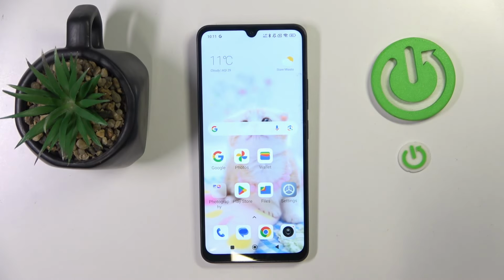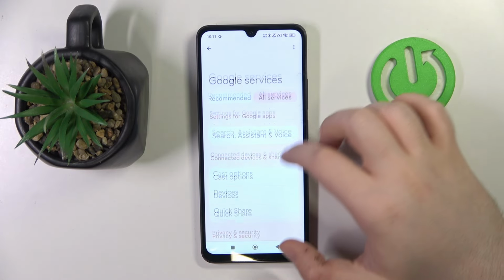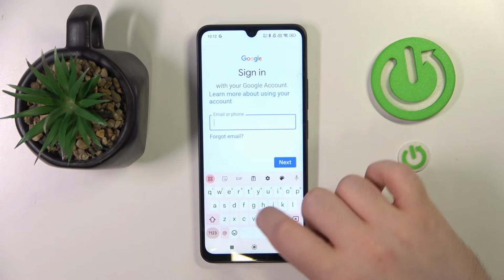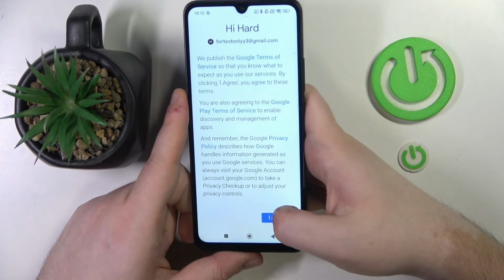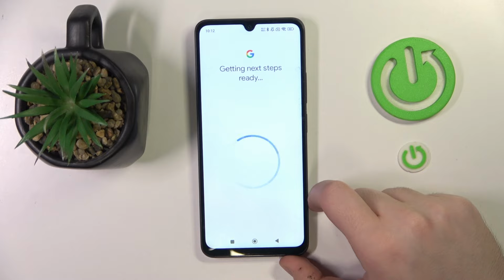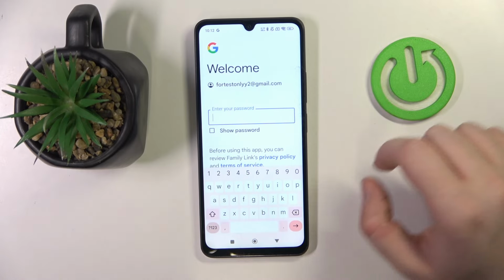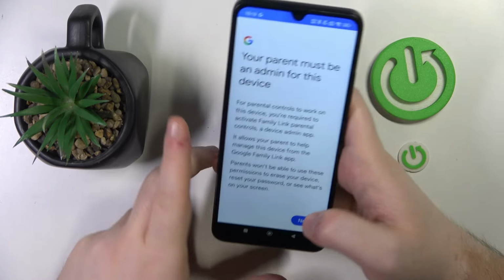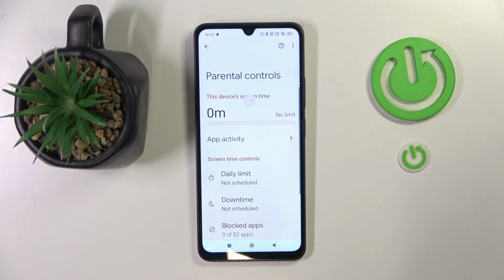How to Enable Parental Controls on Redmi A3 Pro?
In this video, we’ll show you how to enable parental controls on your Redmi A3 Pro. Setting up parental controls can help you manage and restrict content for a safer experience for your kids. Follow our easy step-by-step instructions to customize parental control settings on your device!

How to Set Up Restrictions for Apps and Content on Redmi A3 Pro?
Tips for Managing Parental Control Settings on Redmi A3 Pro?